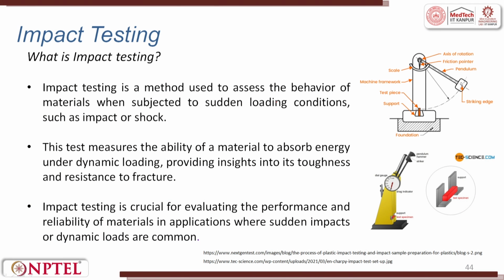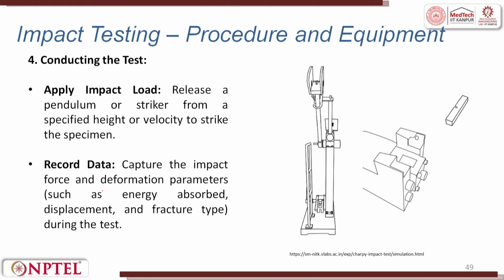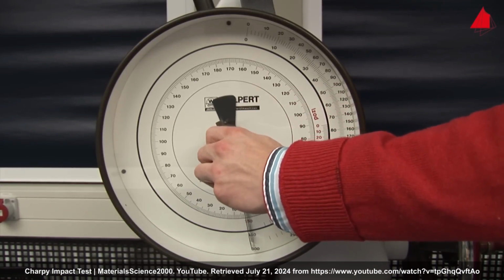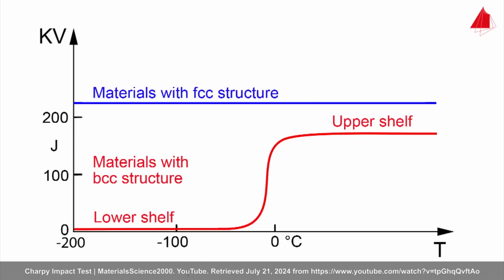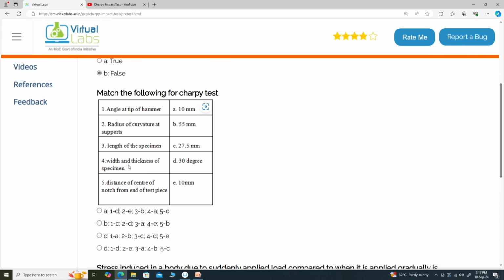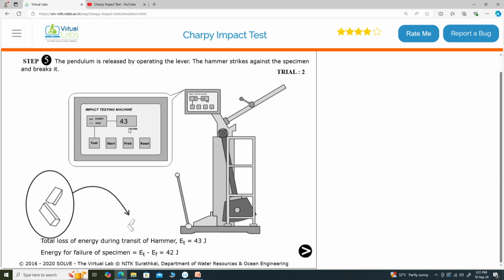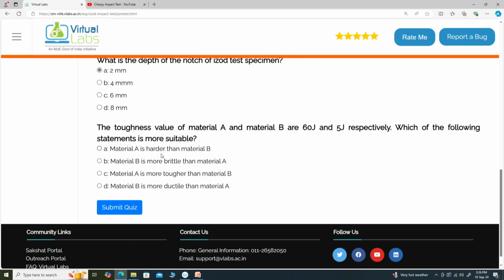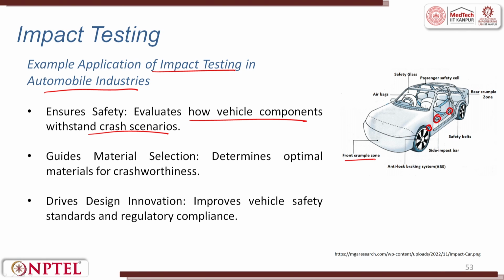Lecture 38 : Testing for impact loads